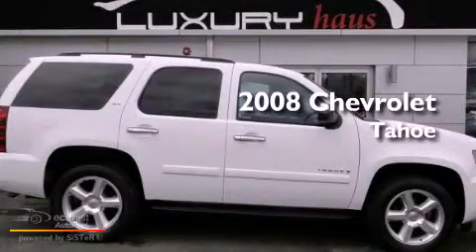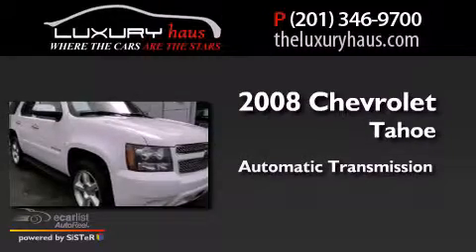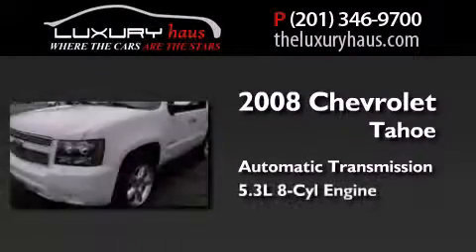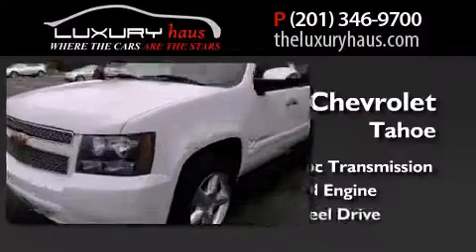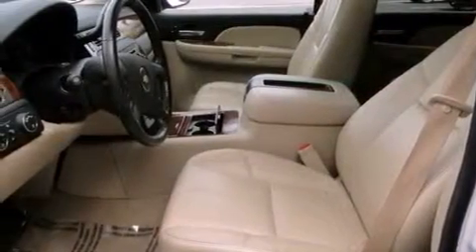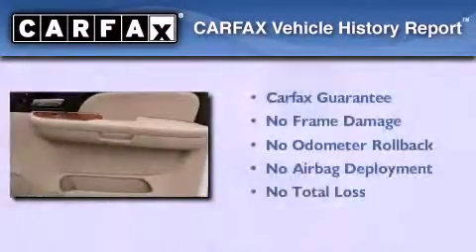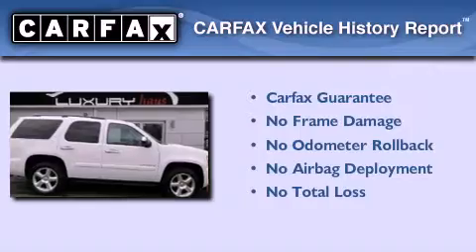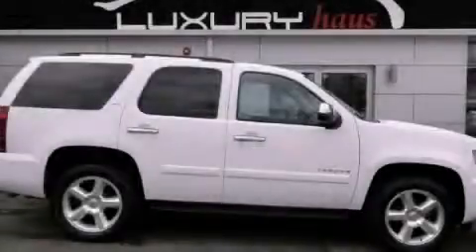Used 2008 Chevrolet Tahoe Leonia NJ 07657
Year : 2008
 Make : Chevrolet
 Model : Tahoe
 Engine : VORTEC 5.3L V8 SFI FLEXFUEL WITH ACTIVE FUEL MANAGEMENT
 Trans . : Automatic
 Exterior : White
 Miles : 69,918
 Interior : Tan